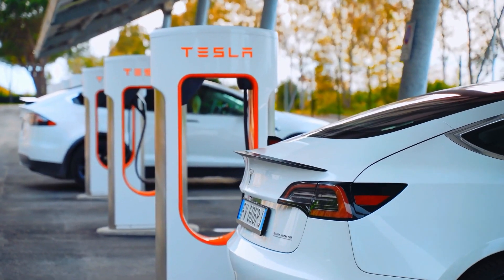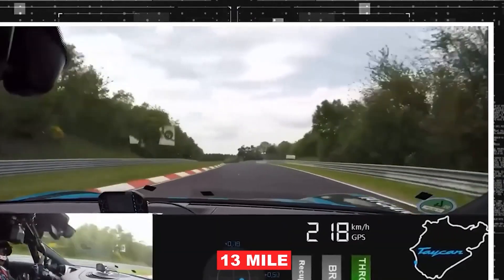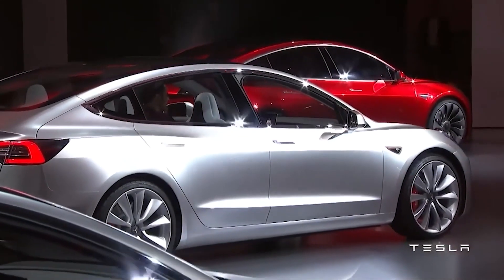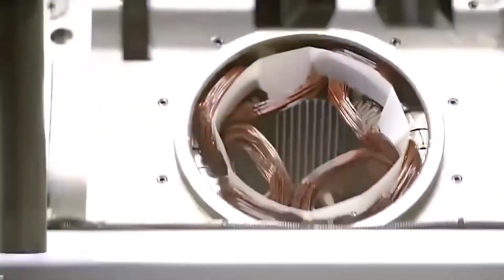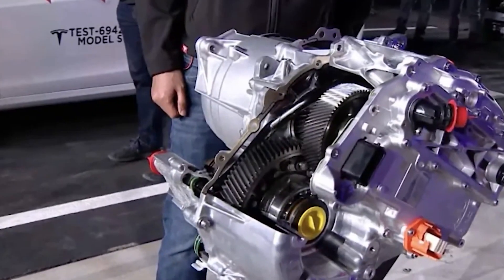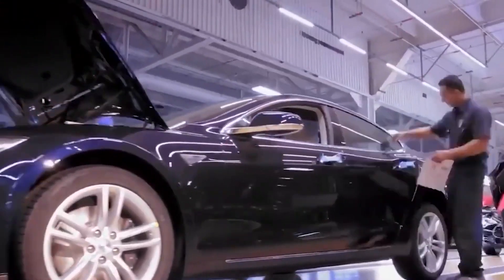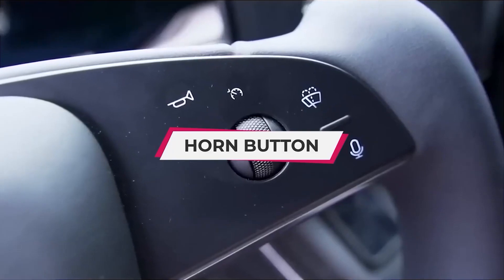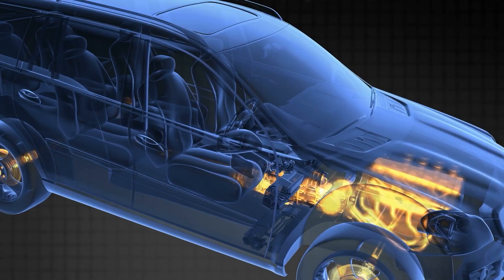Elon Musk Just Revealed Insane Carbon Wrapped Motor!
Tesla has once again pushed the bar with the ground-breaking carbon-wrapped motor of the Model S in plaid. The carbon-wrapped motor, the most advanced engine in the F sector, promises to match the performance of electric cars with that of traditional automakers' ultra-fast cars. What can this motor perform, though, and what does it mean for the market for electric cars?

About Tech News Expert
🎨 Written, voiced, and produced by Tech News Expert